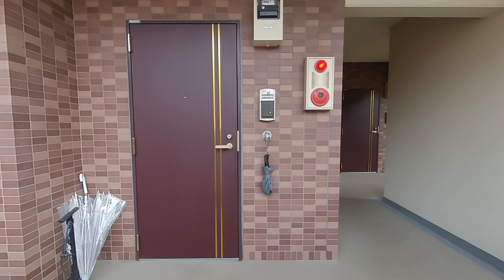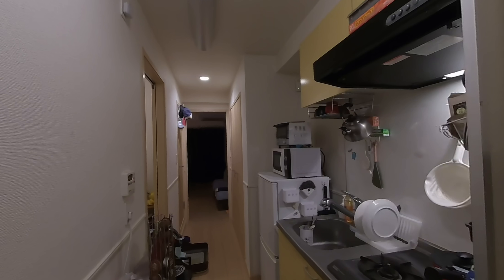VR 180 (3D): Japanese Apartment VR Tour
First video with the Insta360 Evo! I am moving to a bigger place next year and wanted to record my current apartment. These videos are not meant to be all that interesting but instead act as time capsules. Best viewed on VR headsets. I decided to make this footage public so that VR owners will have more footage to look at. Thanks.